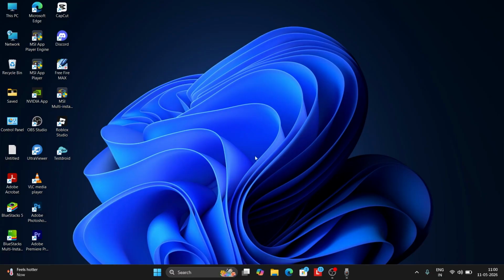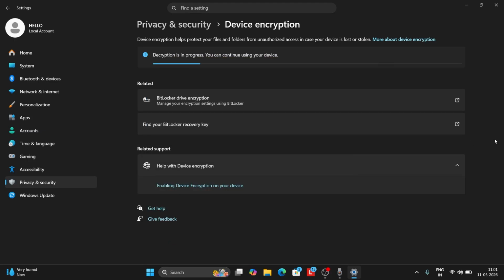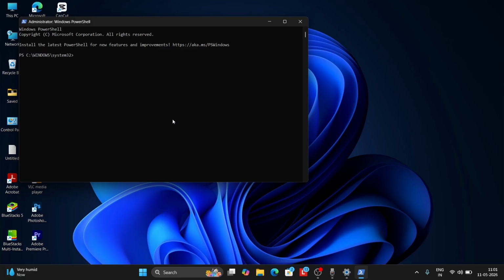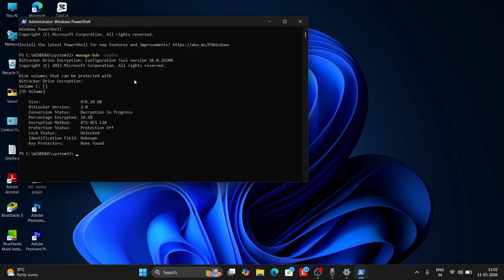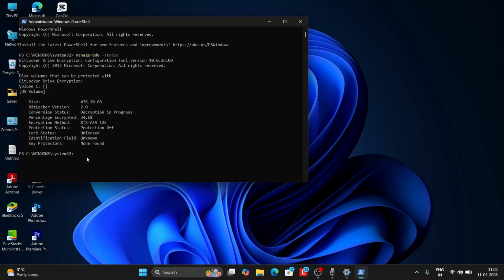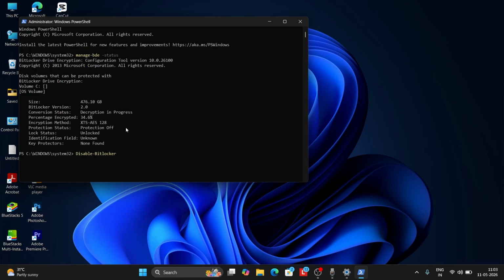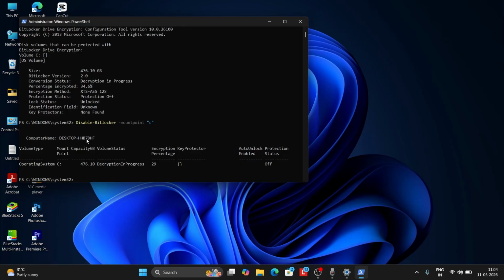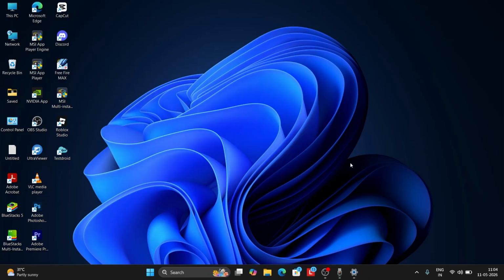How To Remove BitLocker In Dell Laptop (Windows 11)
Learn how to disable or remove BitLocker on a Dell laptop in Windows 11 or Windows 10. This step-by-step guide explains how to unlock a BitLocker encrypted drive, turn off drive encryption, find recovery keys, and safely regain normal access to your files.